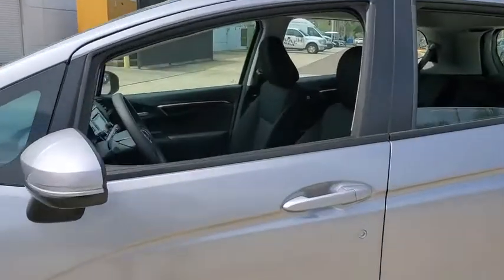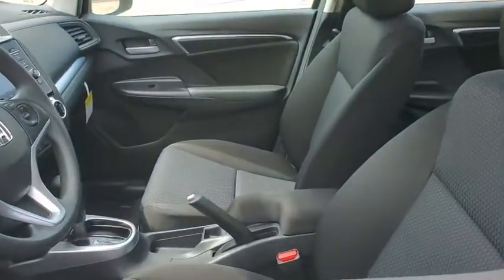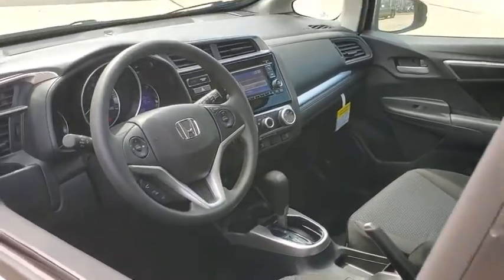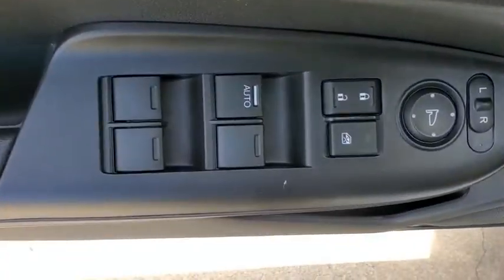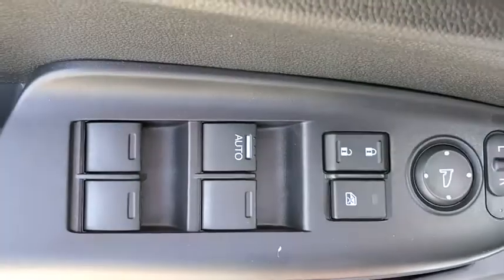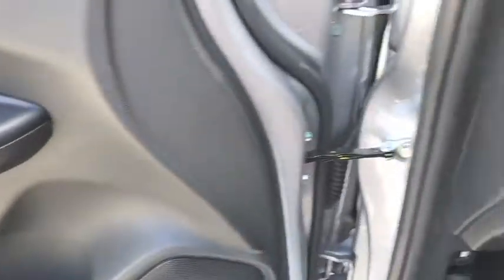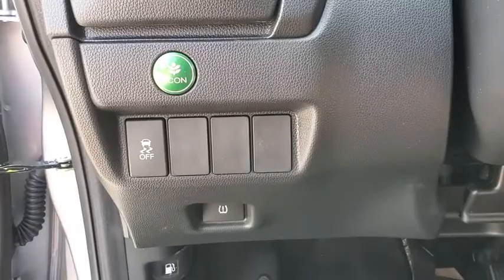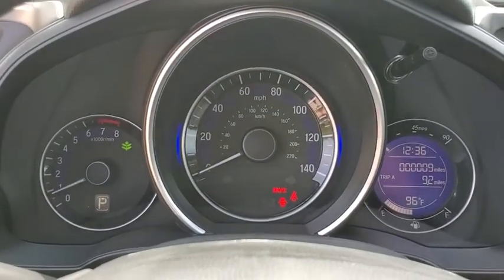2020 Honda Fit Jacksonville, Orange Park, St. Augustine, Gainesville, Nocatee FL LM709890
New 2020 Honda Fit available in Jacksonville, Florida at Duval Honda. Servicing the Orange Park, St. Augustine, Gainesville, Nocatee area.

Duval Honda
1325 Cassat Avenue

2020 Honda Fit LX 33/40 City/Highway MPGbrbrPrices are plus tax tag title $198 Electronic Filing Fee and dealer pre-delivery service fee in the amount of $899 which charge represents cost and profit to the dealer for items such as cleaning inspecting and adjusting new and used vehicles and preparing documents related to the sale.